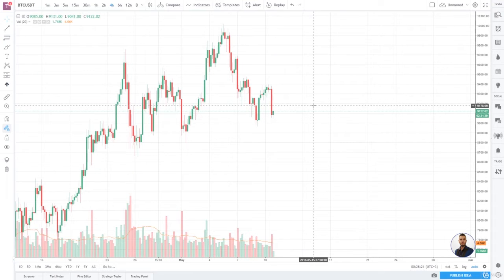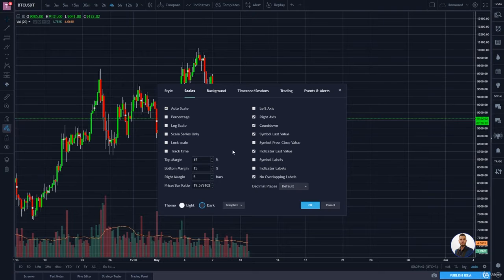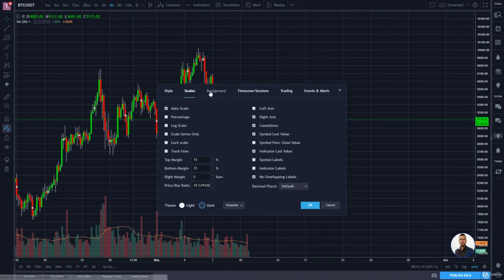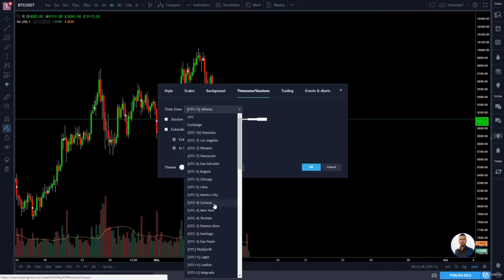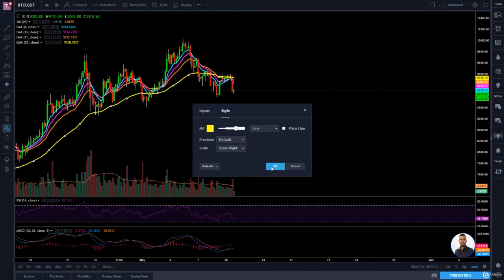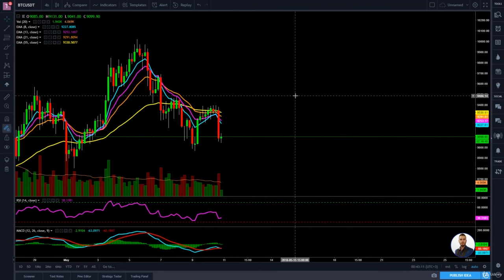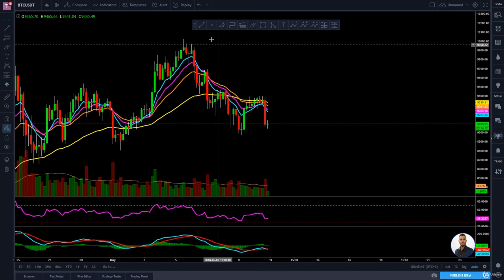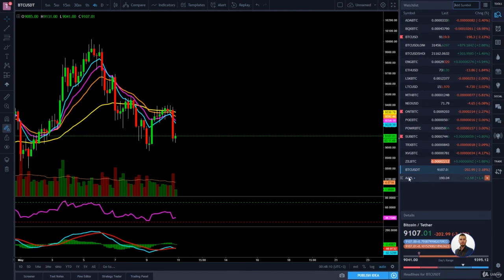2 Introduction to TradingView